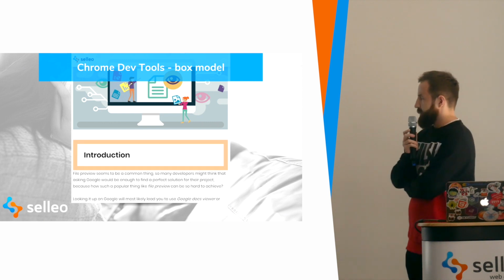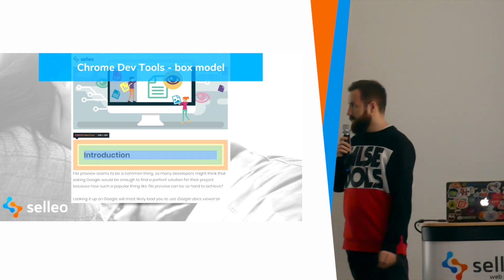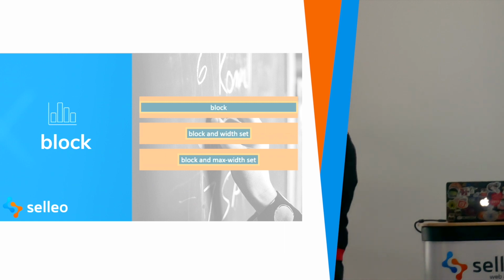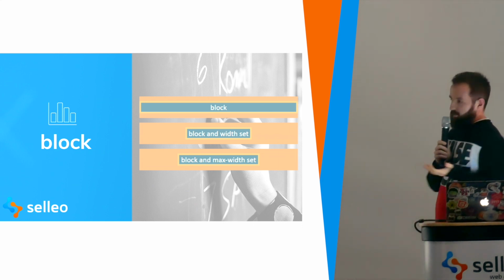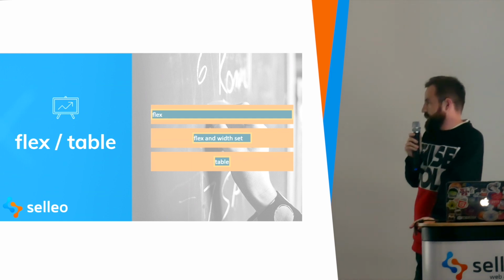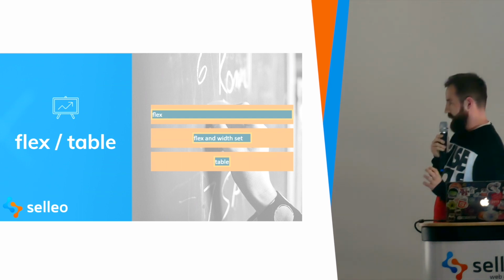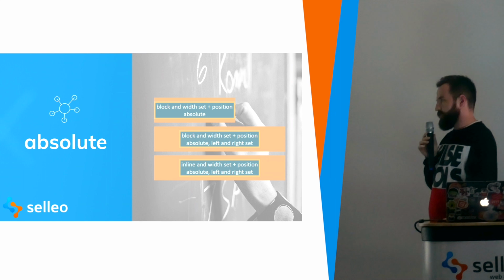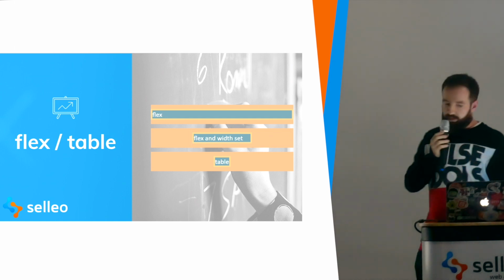When does "margin: 0 auto;" center? - Krzysztof Golasik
Your Top Ruby on Rails Developers Team
More than 230 business and tech leaders have built their web apps with our teams since 2005

March 2019
Krzysztof Golasik @ Haxorz Selleo